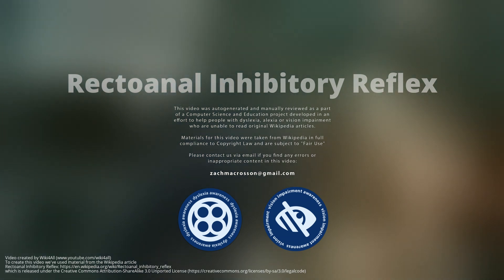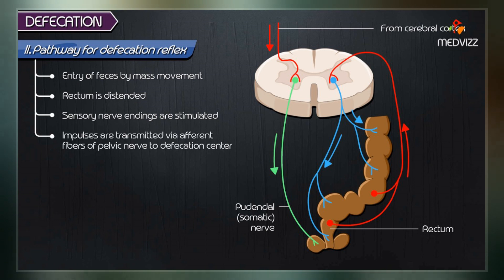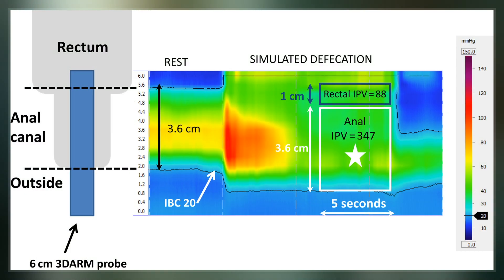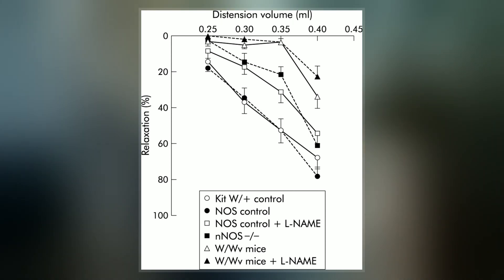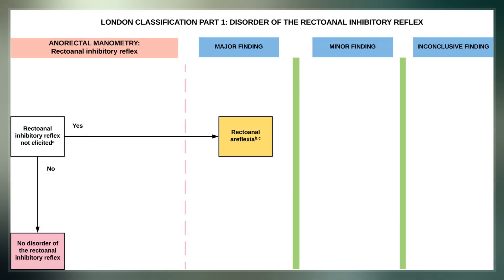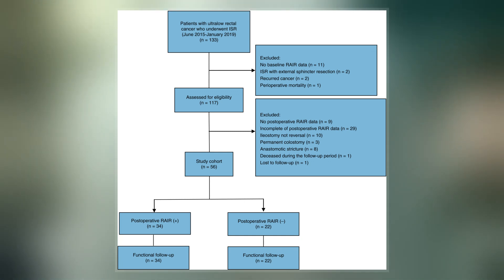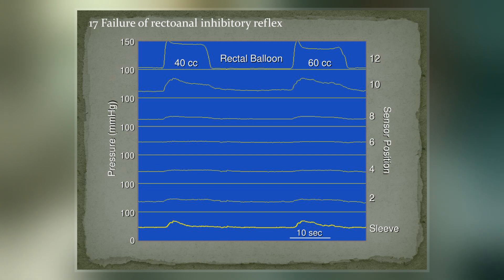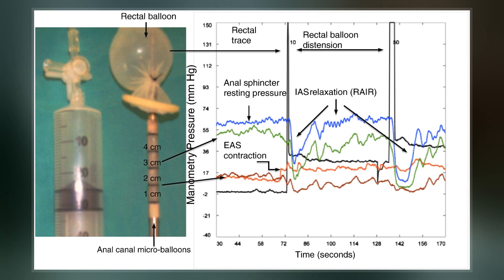Rectoanal Inhibitory Reflex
The rectoanal inhibitory reflex   is a reflex characterized by a transient involuntary relaxation of the internal anal sphincter in response to distention of the rectum. The RAIR provides the upper anal canal with the ability to discriminate between flatus and fecal material.